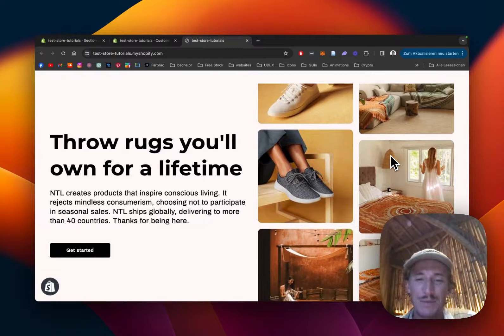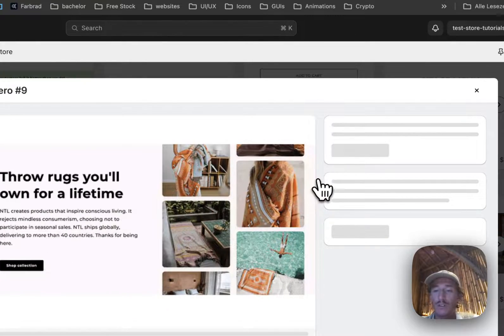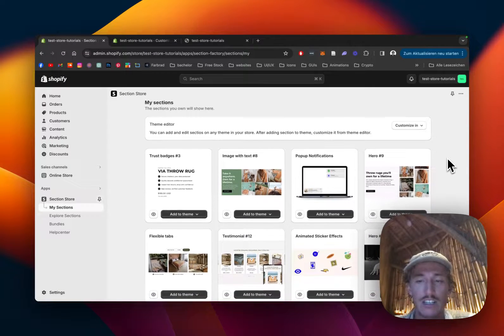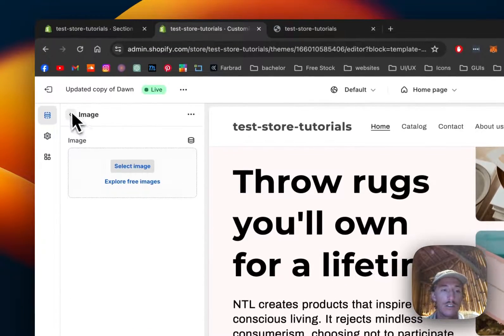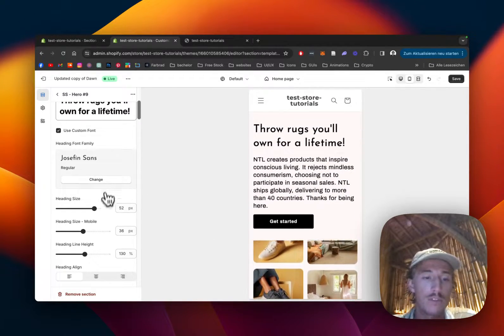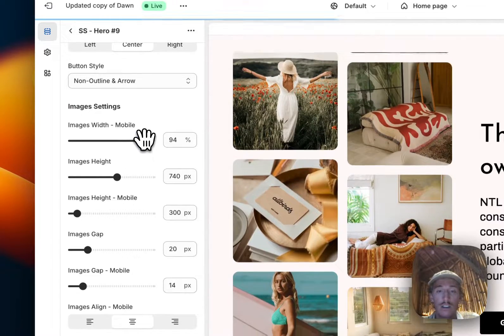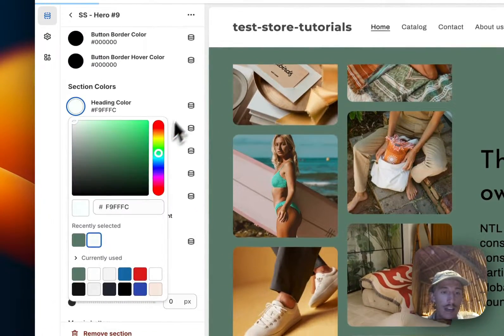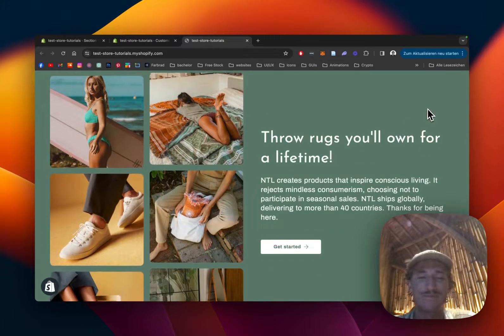Add Scrolling Hero Banner with Text to Shopify in 2024 | Easy and Fast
Add this fully customizable Hero Section to your Shopify.